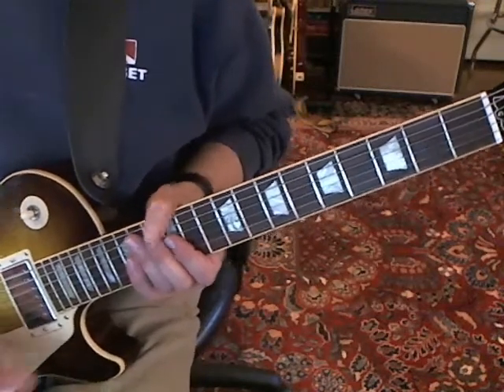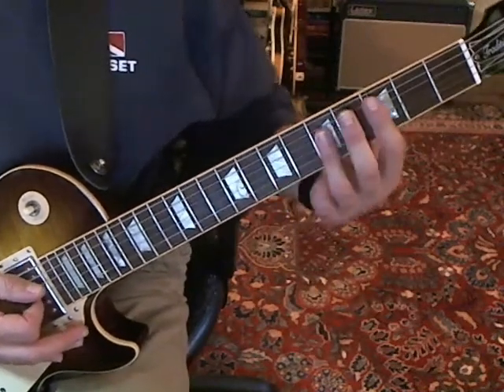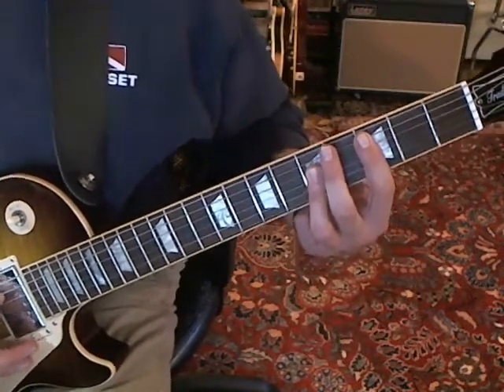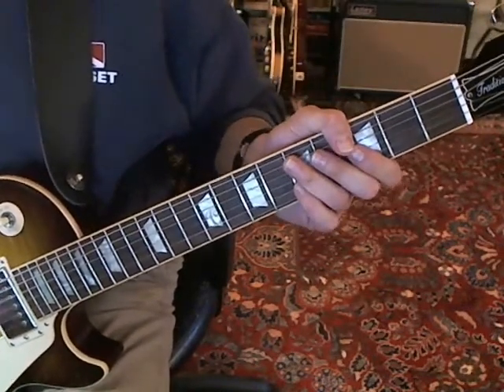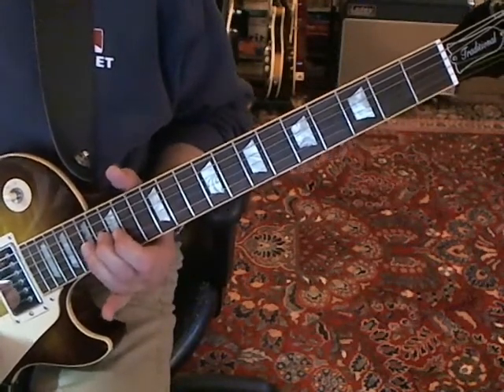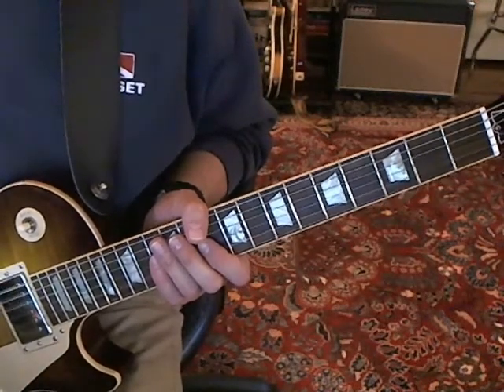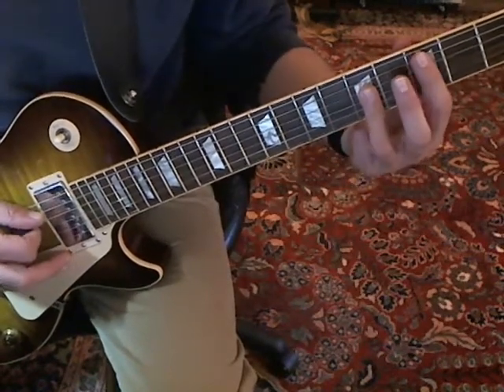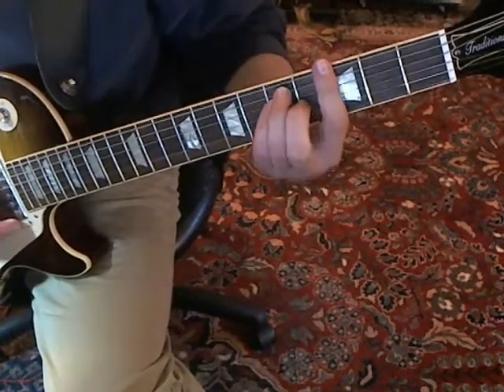Never In My Life - Mountain - Lesson Part 2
In response to a request for this Mountain/Leslie West song from Climbing (1970). Play-through, intro, main riff, and verse chords in Part 1; chorus chords, riff suggestions and the outro used on the live version in Part 2. In standard tuning. Originally posted on Vanderbilly.com, a website offering thousands of free guitar lesson videos.